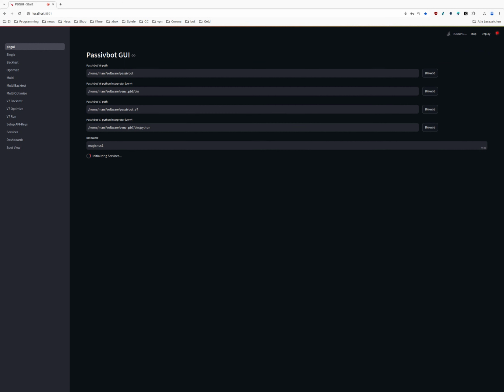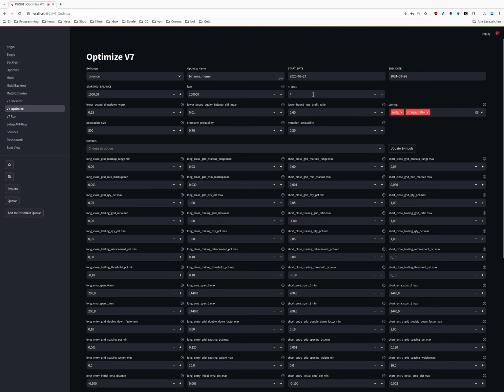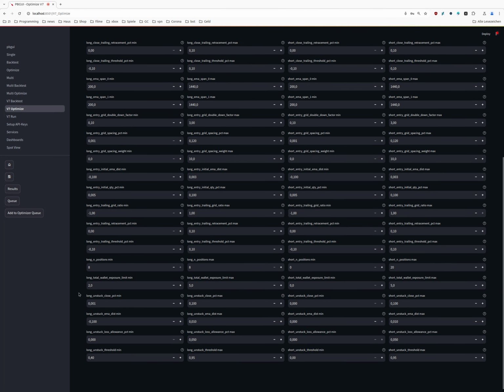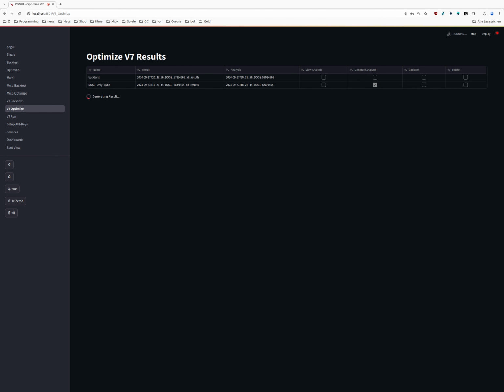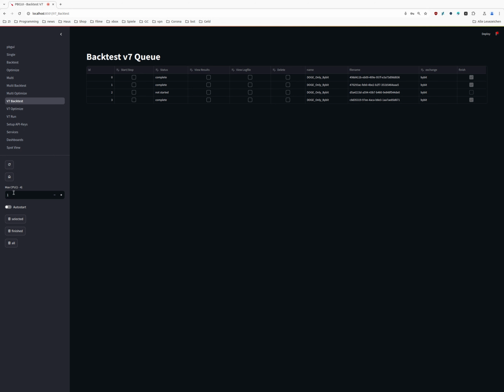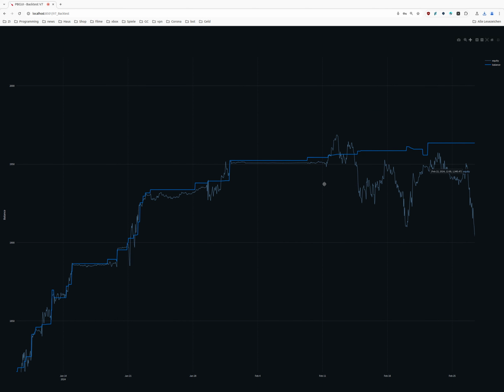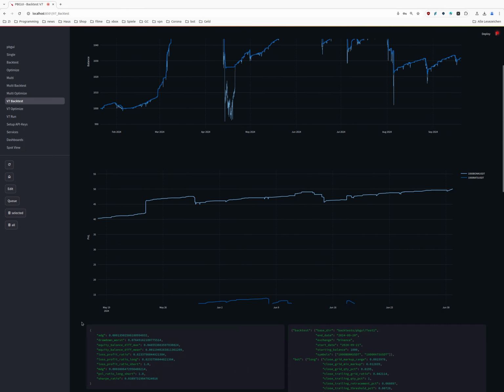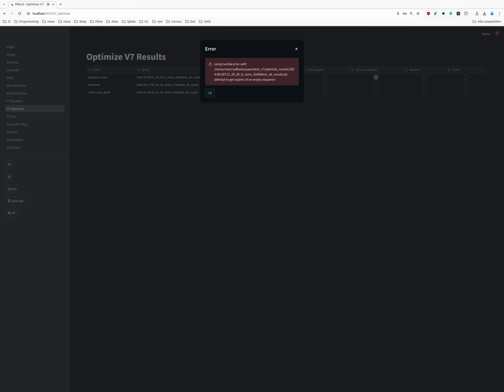pbgui v1 15